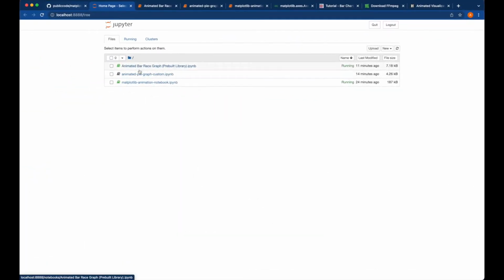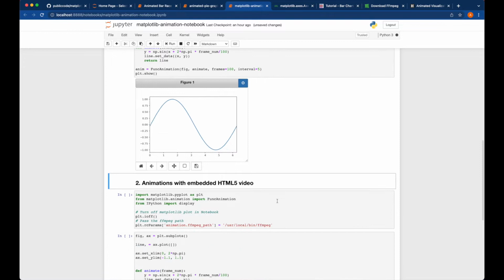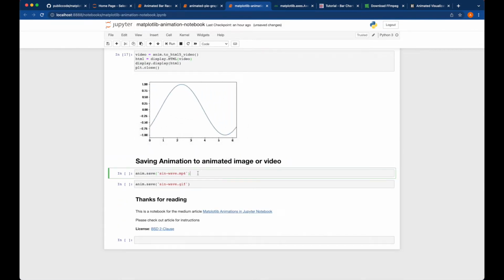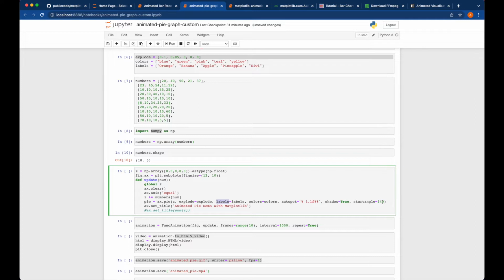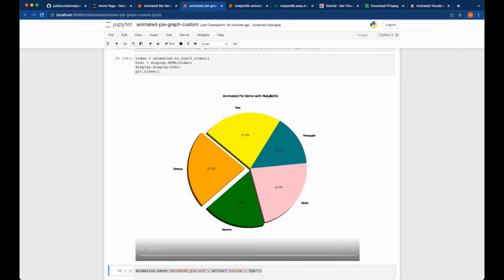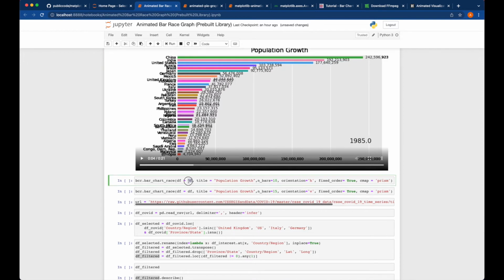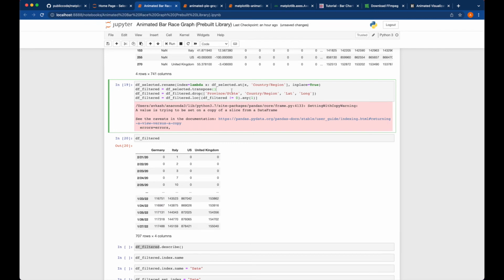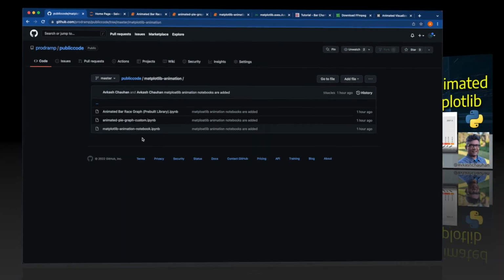Interested in creating dynamic and animated data visualization with Matplotlib in python?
Are you really interested in creating dynamic and animated data visualization with Matplotlib in python? If yes, you are in the right place...

For any data engineer or anyone working on data, the need to build dynamic and animated data visualizations for a better representation of information.

If you are a python engineer you can achieve the same objective using the Matplotlib library and use animation functionalities

In this tutorial, you will learn the following:

- Creating an animated sin wave using:
    -- Matplotlib Funanimation methods
    -- HTML5 video modules
- Creating an animated pie graph using Matplotlib and HTML5 video modules
- Creating an animated bar graph using Matplotlib and HTML5 video modules
- Using bar_chart_race python module to build the race bar chart
- Process worldwide population, covid-19 cases dataset and make dynamic race bar charts

Content Creator:
Avkash Chauhan (@avkashchauhan)